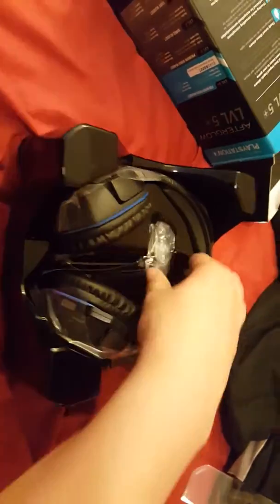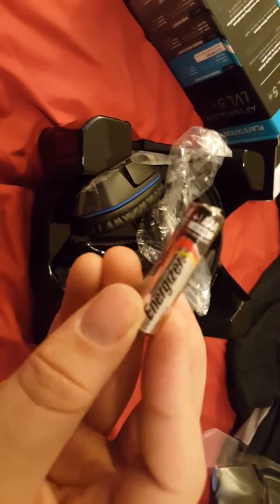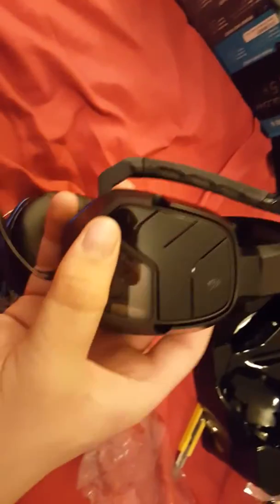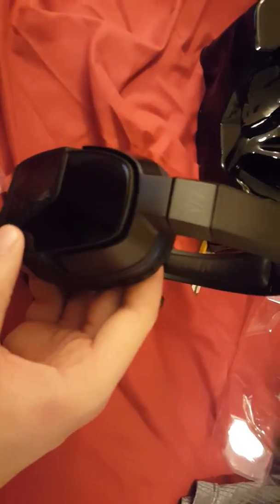Afterglow LVL5 + unboxing. PS4 HEADSET